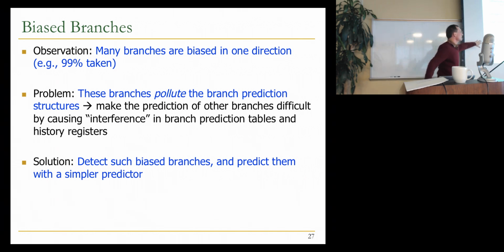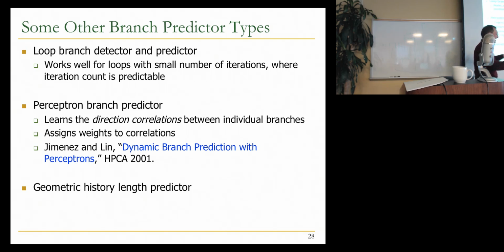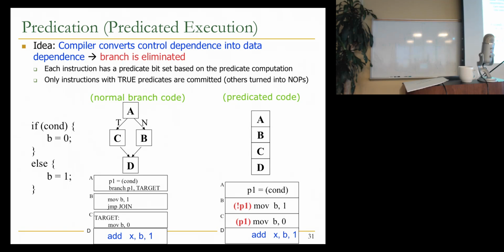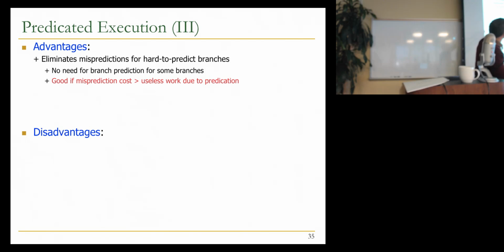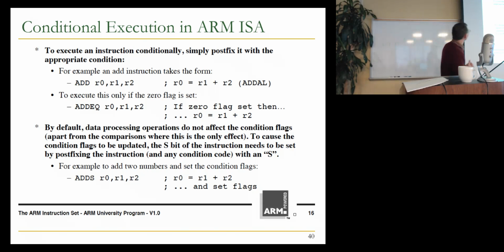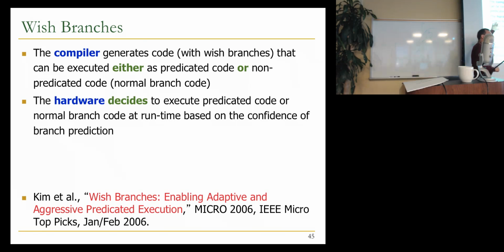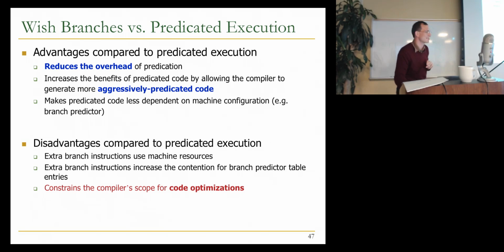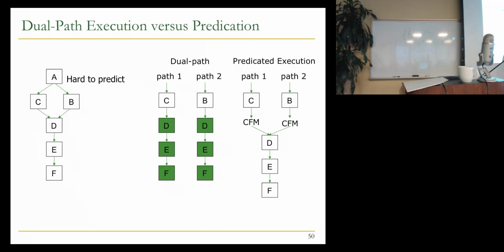Lecture 10. Branch Handling & Branch Prediction II (part 2) - CMU - Computer Arch. 2014 - Onur Mutlu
L10. Branch Handling and Branch Prediction II